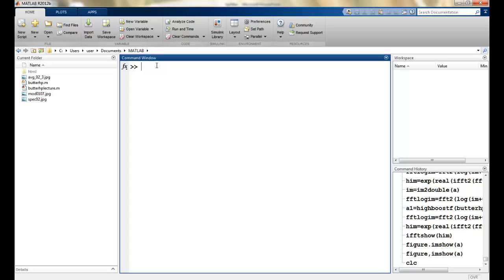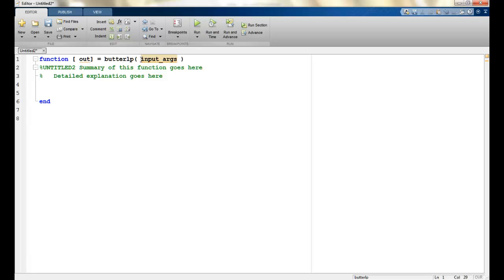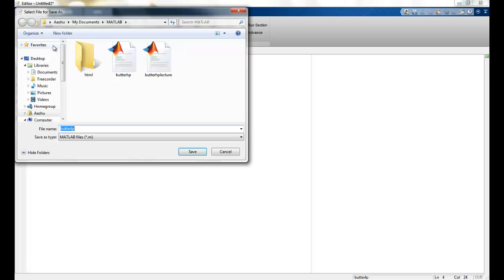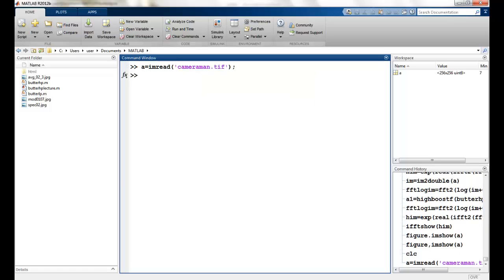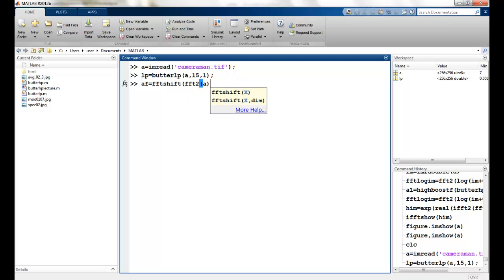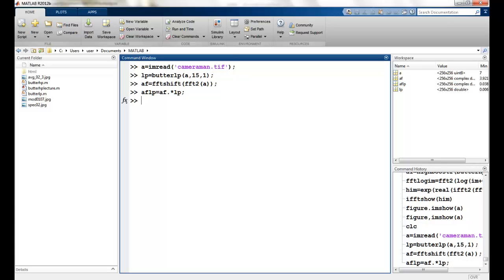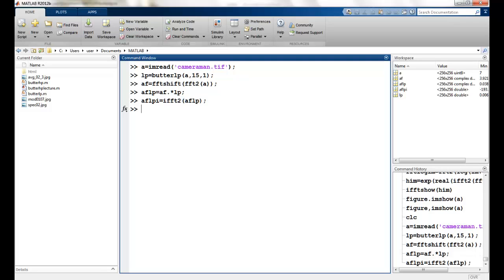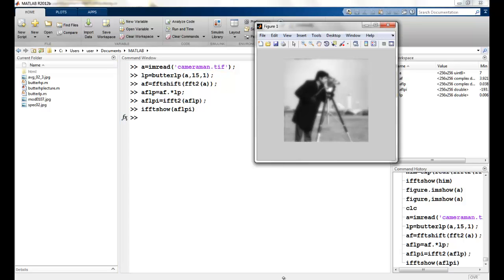Low Pass Butterworth Filter in Frequency Domain using MATLAB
The low pass butterworth filter is realized using MATLAB in this video. The butterworth filter makes a smooth transition rather than a steep cut off and hence eliminates the ringing effect.